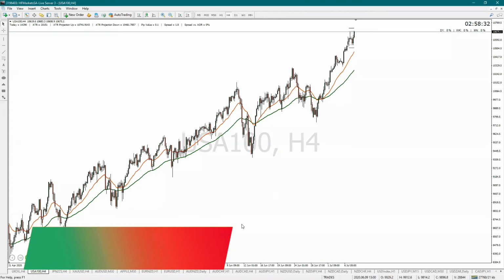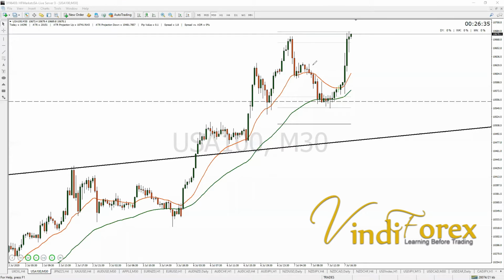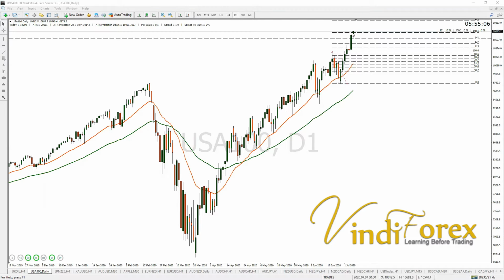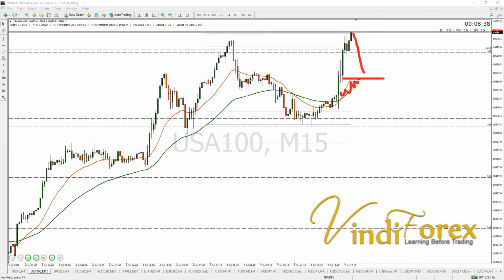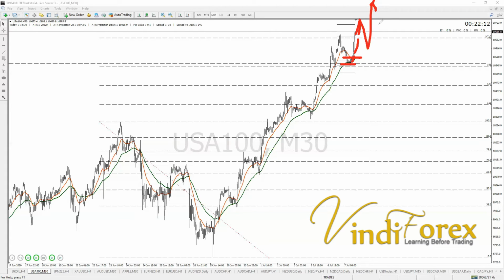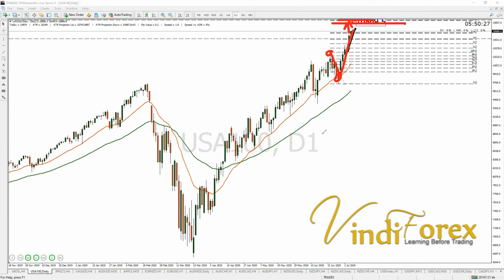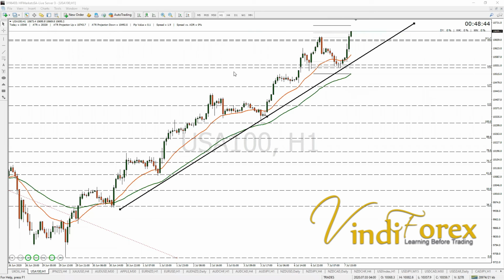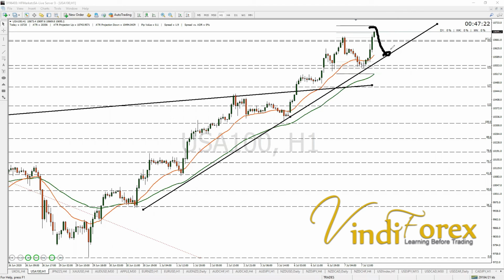Will NASDAQ reach 11000? | NASDAQ technical analysis | Nasdaq strategy | nasdaq strategy youtube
Will NASDAQ reach 11000? .This video is an update from the previous simple NASDAQ technical analysis video that i did. Nasdaq appears to be in an very nice uptrend is is most likely to reach 11000 soon. We are however focusing on trend riding Nasdaq strategy to be able to establish or get trades. The NASDAQ 16h30 strategy / NASDAQ 15h30 strategy can also be used to find entry should we get confluence on those dynamic structures during the NASDAQ session open. This right here is just an overview of how i will be willing to take trades on NASDAQ should it reach those projected levels. The exact entries and entries will only be deployed once an entry signal is seen.nasdaq strategy youtube

Please consult with you system before you take trades based on this trading idea. Use your own Nas100 trading strategy /Nasdaq100 strategy or wait for a pin bar for entry. Price could push even higher before selling..wait for a relevant entry signal. NASDAQ100 strategy

NASDAQ100 strategy

*nasdaq trading hours south africa
*nas100 trading hours in south africa
*nas100 pip value, nas100 news ,day trading indices
*nas100 signals telegram